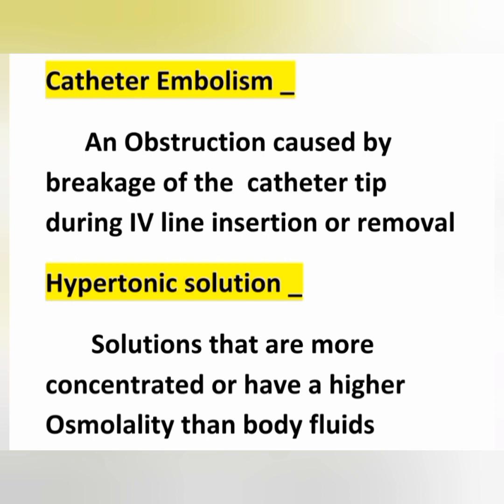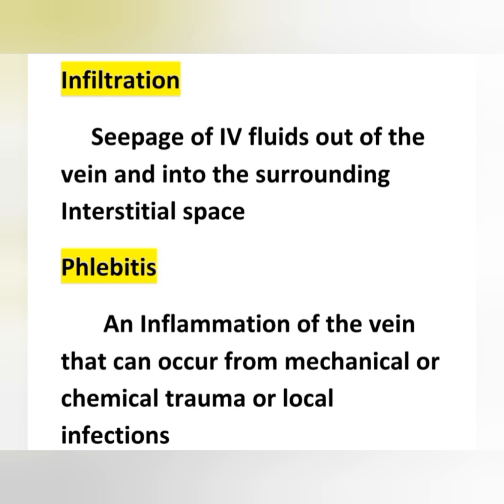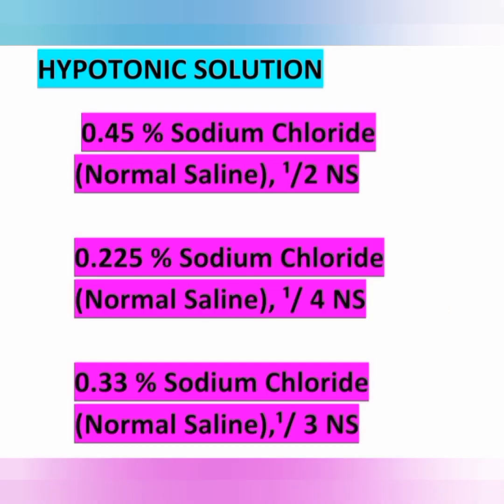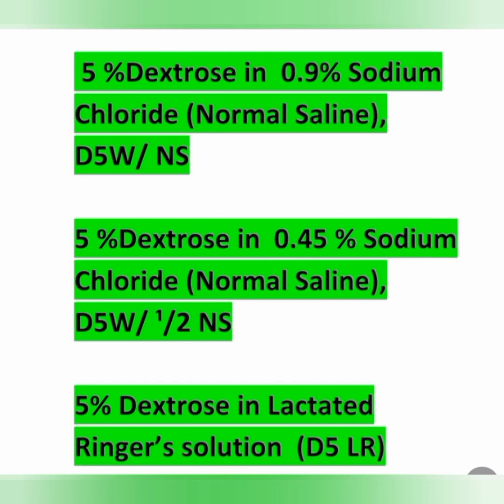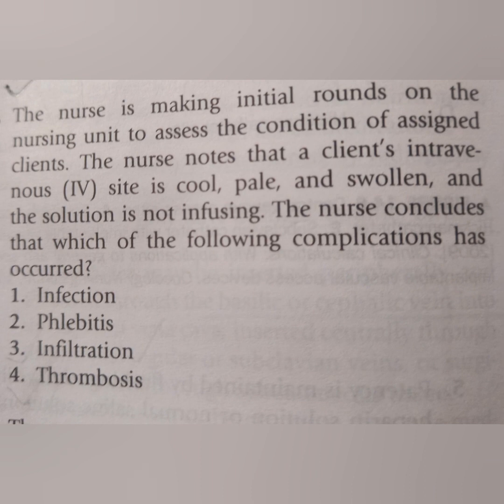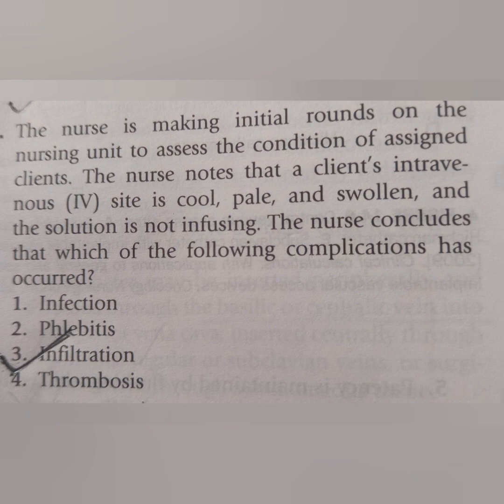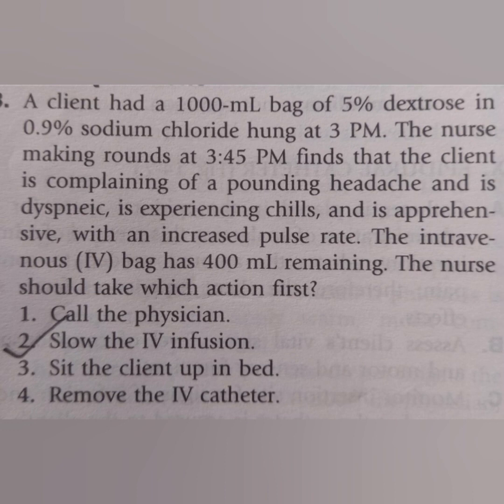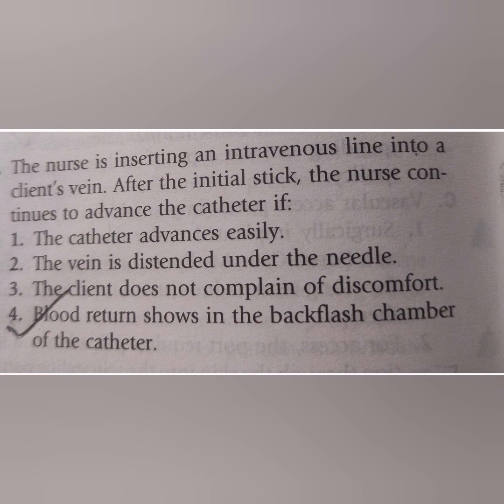Important Points For Nursing Officer Exam//Golden points, part 55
Golden points, part 55
Exam Preparation